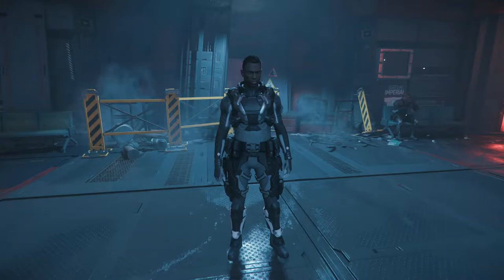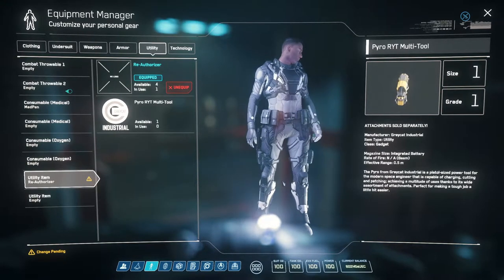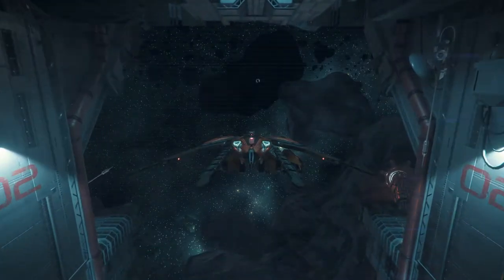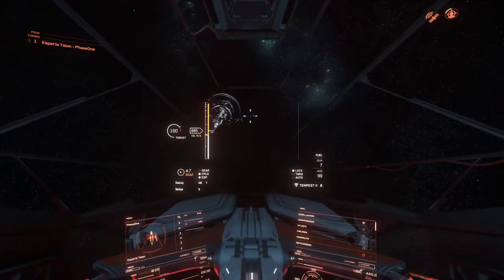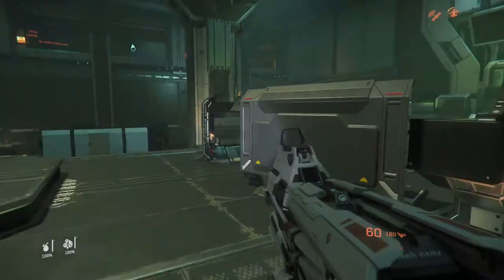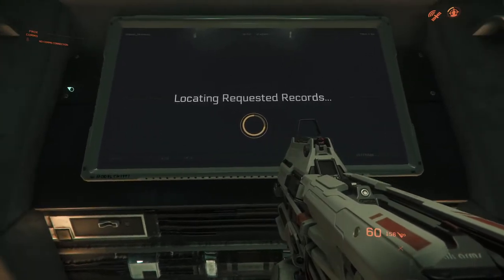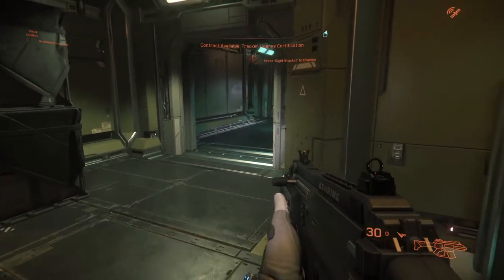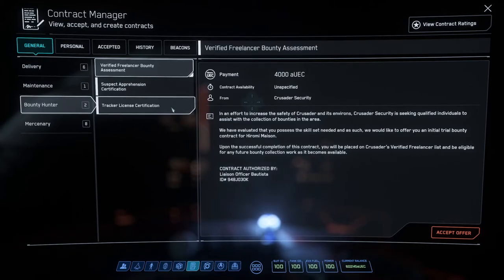Star Citizen 3.12 - The Bounty Hunting Experience - EP4 - Trouble at Crusader!!!